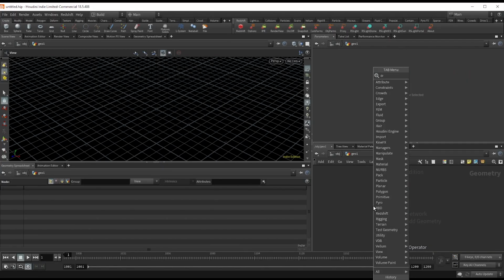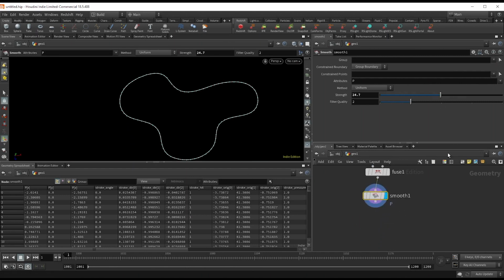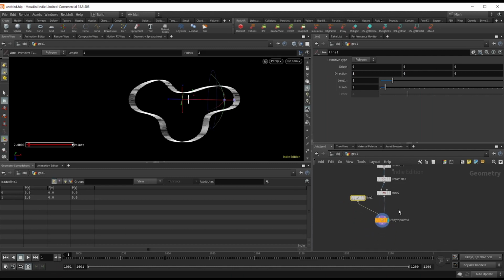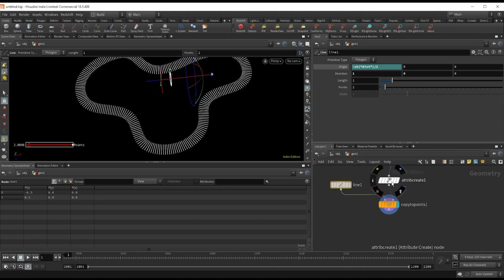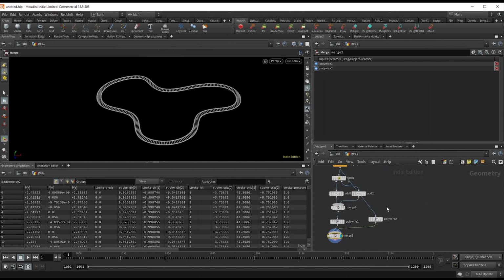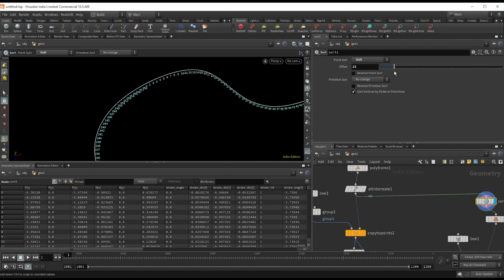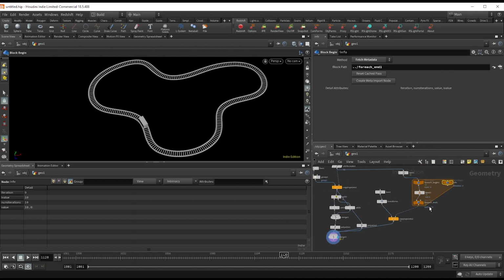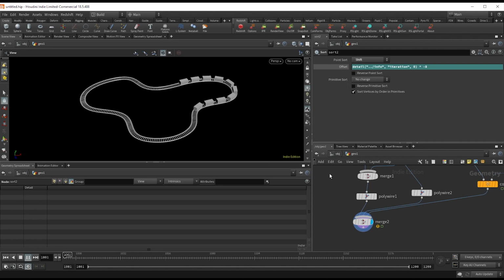Procedural Trains - Houdini For MoGraph Ep0029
New Portfolio Site is Learn how to create a procedural train setup that can be used for any sort of rail system.